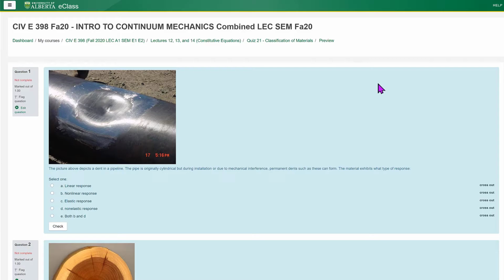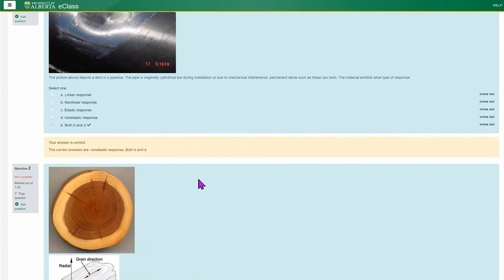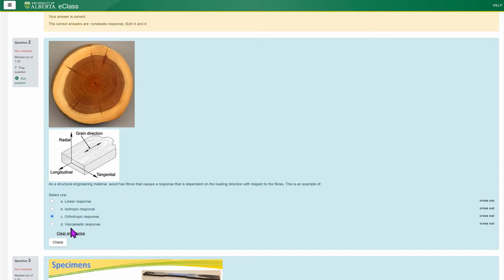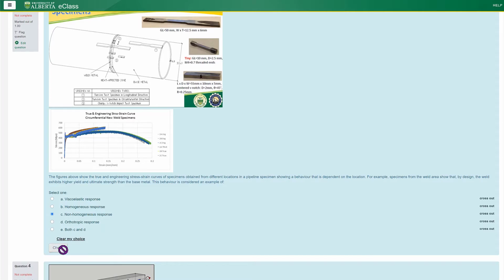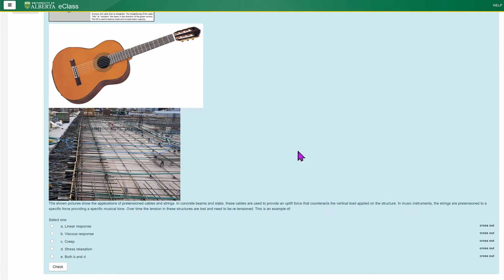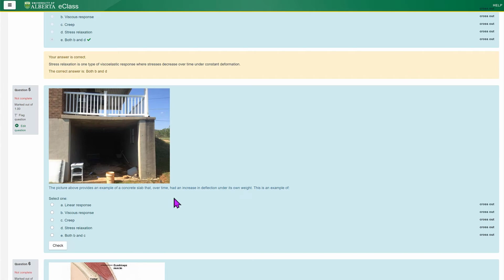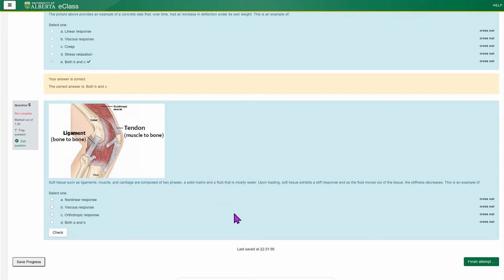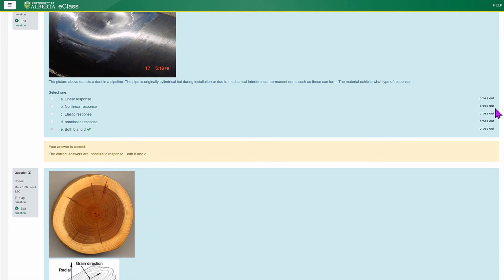Solid Mechanics - Quiz Examples | Classification of the Mechanical Response of Materials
Contents:
Introduction & Theory: (0:00)
Question 1: (1:10)